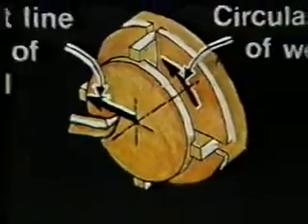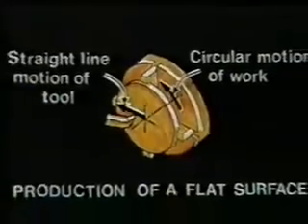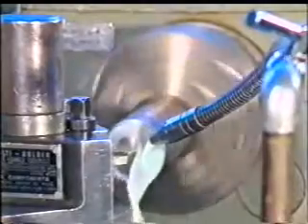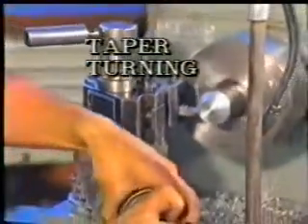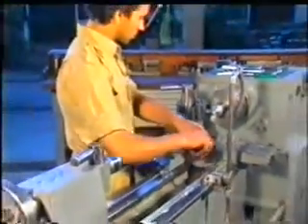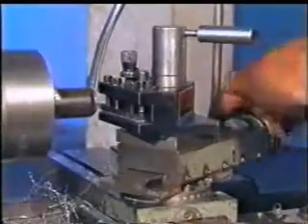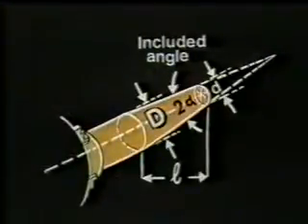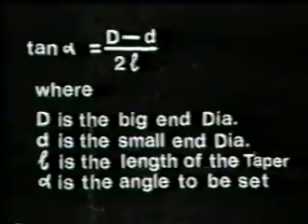Lathe Part 1